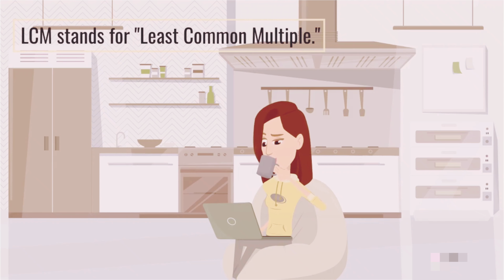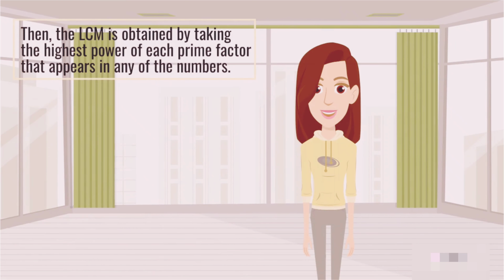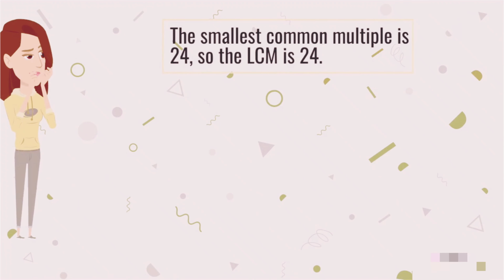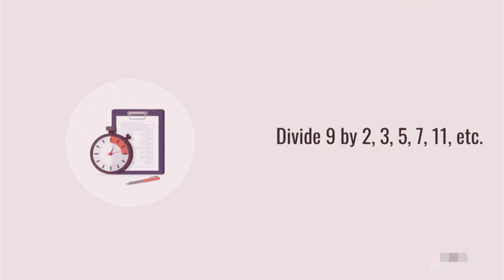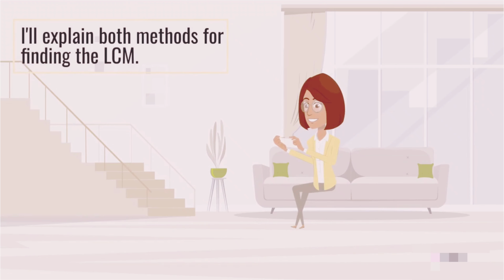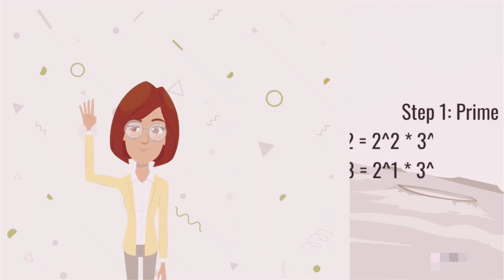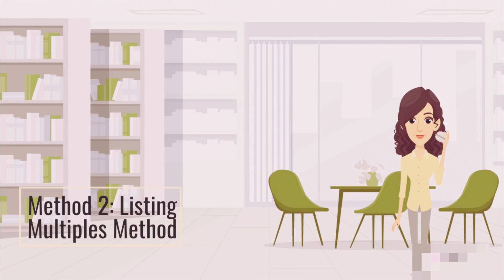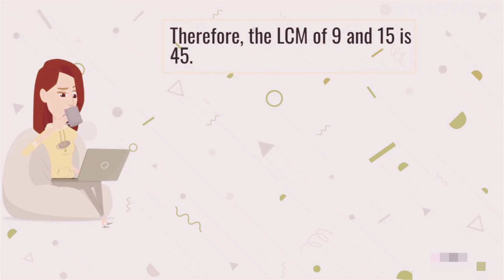10 Lines on LCM|LEAST COMMON MULTIPLE |How To Find LCM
10 Lines on LCM|LEAST COMMON MULTIPLE |How To Find LCM